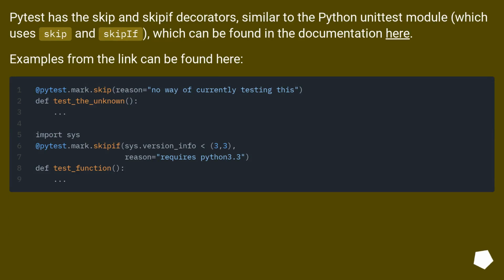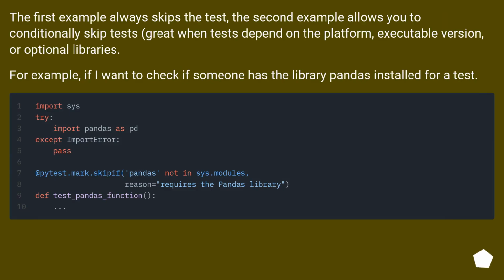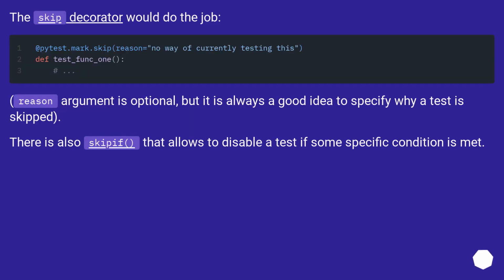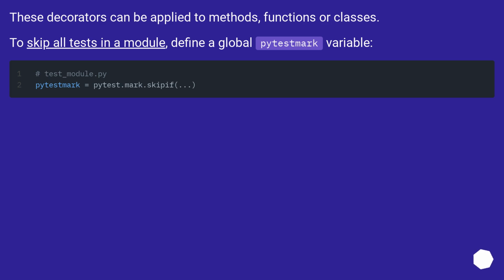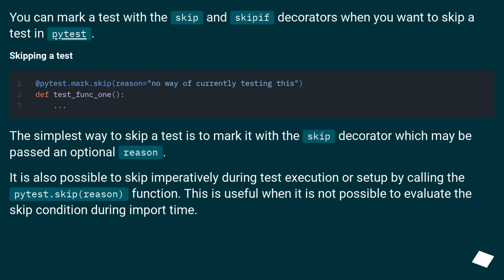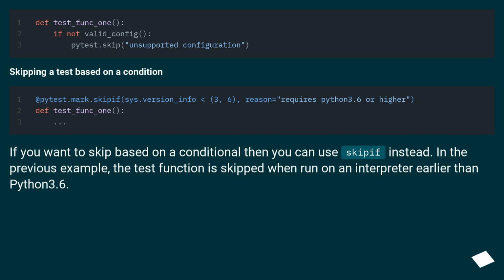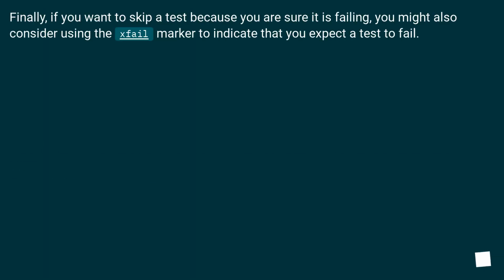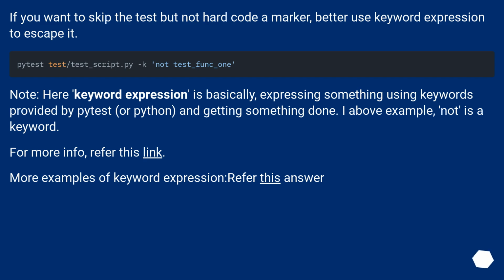How do I disable a test using pytest?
Chapters
00:00 Question
00:36 Accepted answer (Score 306)
01:29 Answer 2 (Score 43)
02:14 Answer 3 (Score 32)
03:34 Answer 4 (Score 20)
04:08 Thank you